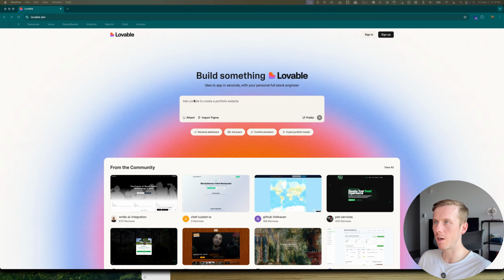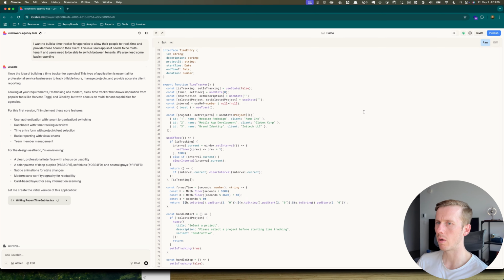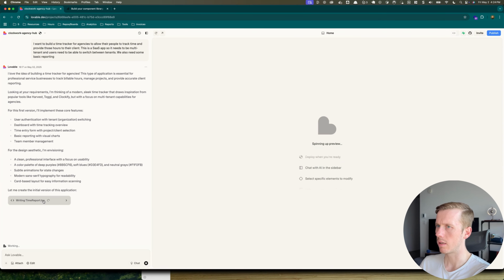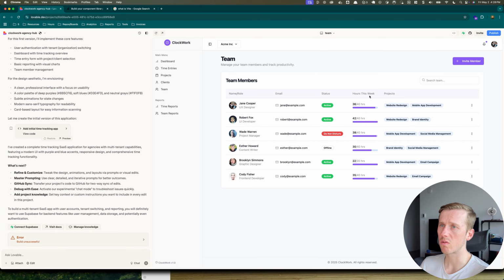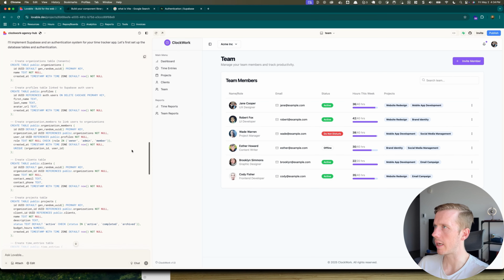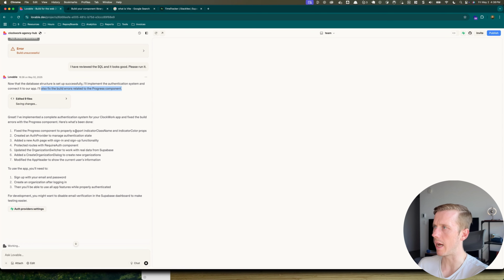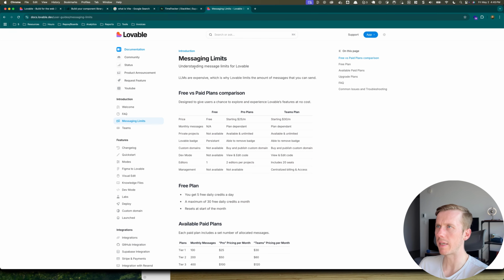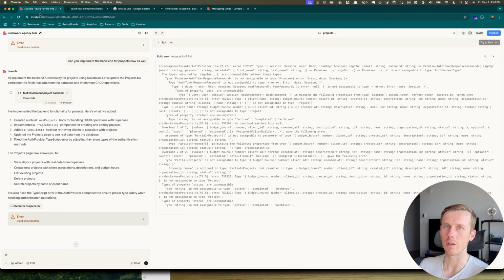First Time Using Lovable.dev — Here’s Why I’ll Stick with Cursor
In this video, I delve into Lovable, an AI-driven web app builder, to create a multi-tenant time tracker for agencies. You’ll see how I explore its interface, use Tailwind and React, generate a backend with Supabase, and evaluate whether this tool is truly viable for developers or non-technical users.

By the end of this video, you’ll have a clearer understanding of Lovable’s real-world capabilities, pricing, and tradeoffs compared to tools like Cursor and Windsurf. Let’s dive in! 👨‍💻💡

🎥 Timestamps:

00:00 Introduction & Overview
00:40 Exploring the Lovable Web App
01:02 Building the Time Tracker
02:24 Reviewing the Generated Code
03:54 Setting Up the Backend
15:24 Final Thoughts & Next Steps